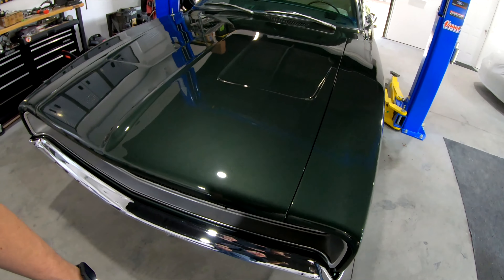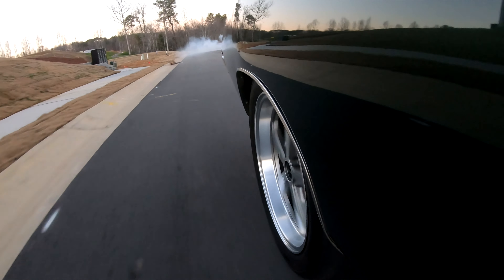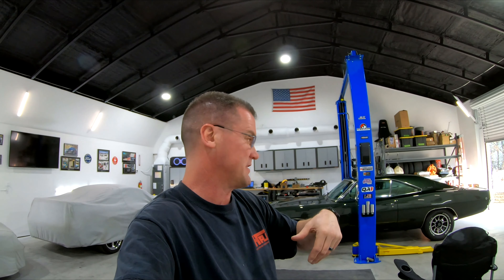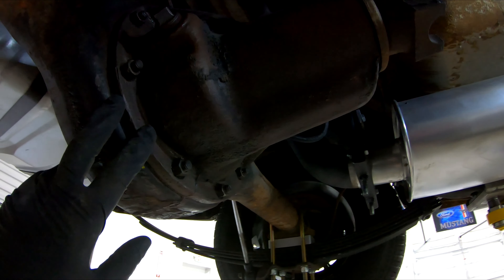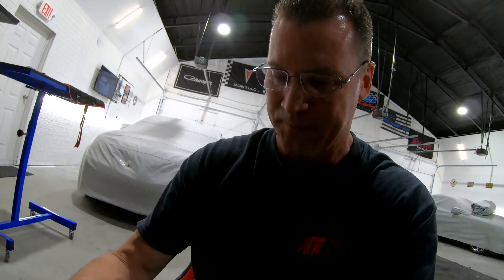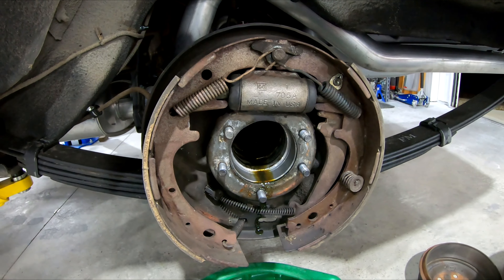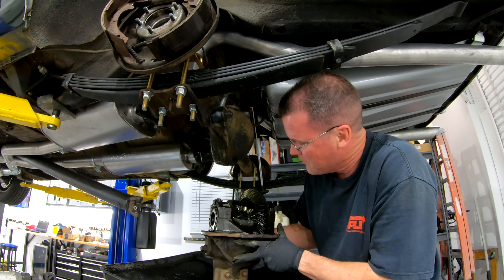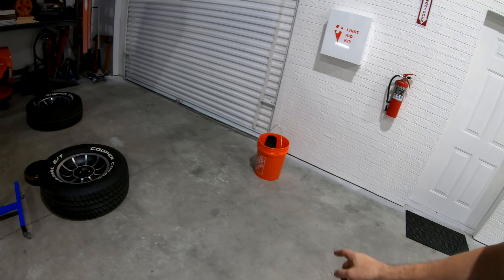1968 Charger - Part 1 Upgrading the 8 3/4 Rear End with a Sure-Grip posi-traction unit & 3.73 gears!